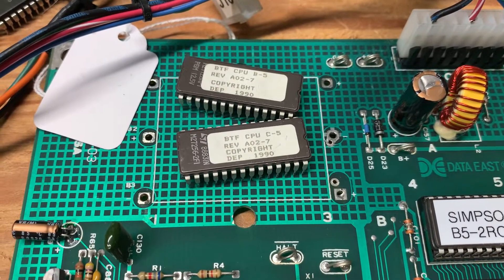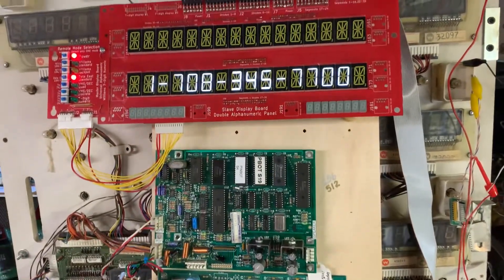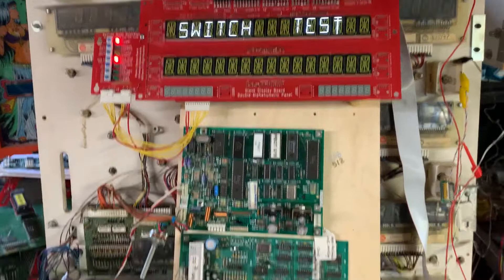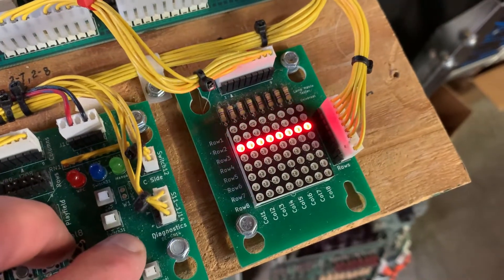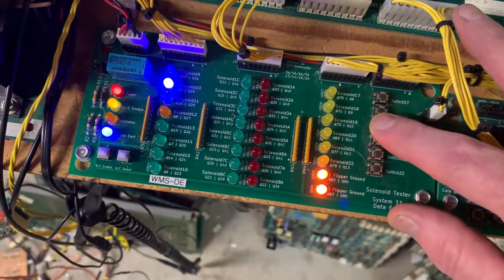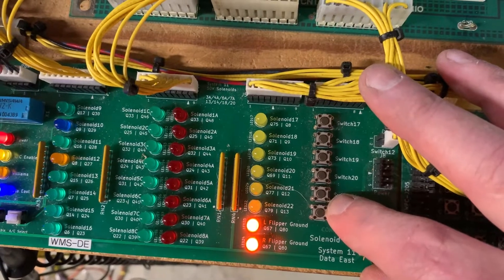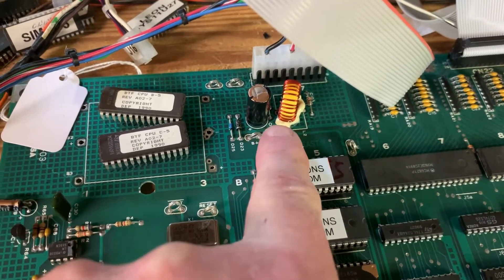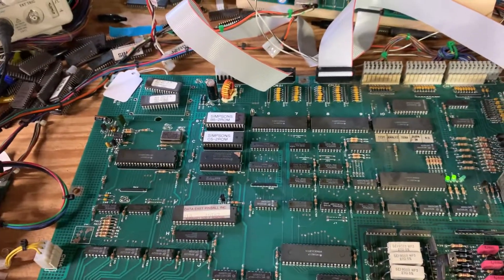Data East BTTF MPU Checkout